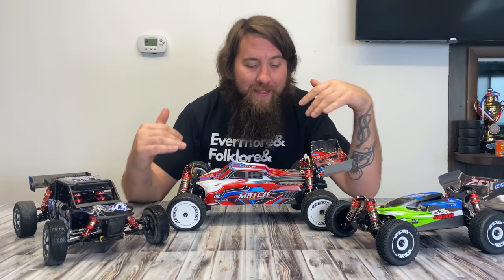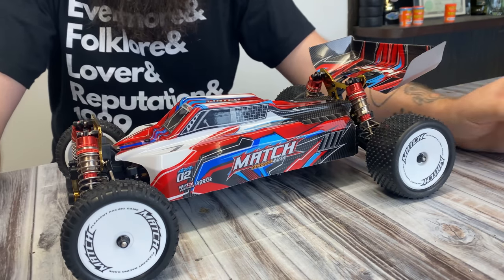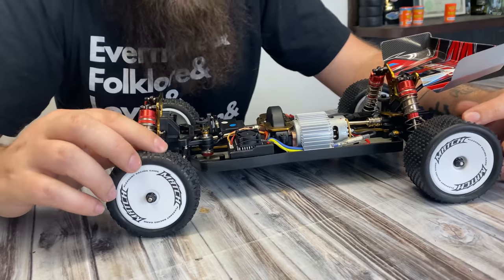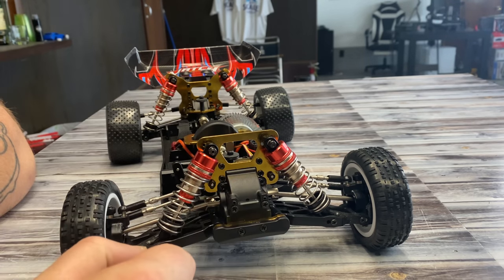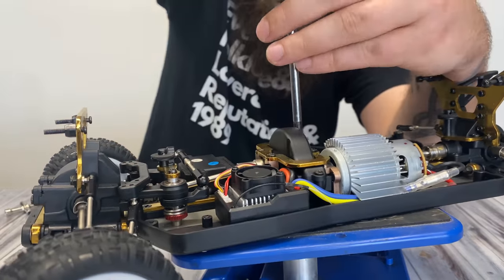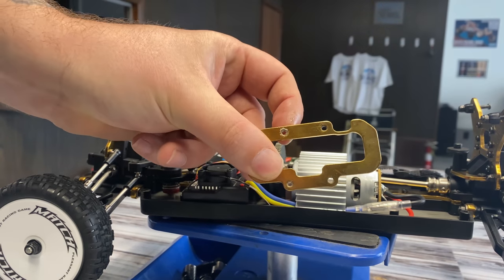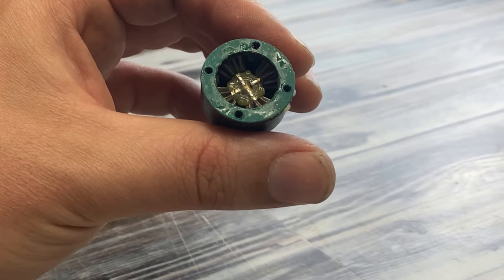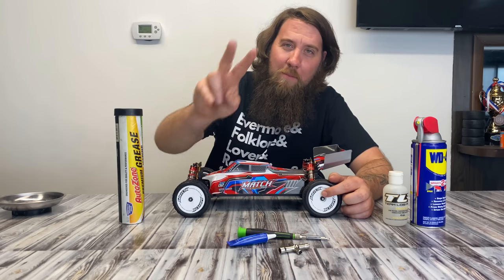Guess what I found inside the WLToys104001-Teardown and Inspection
The WLToys 104001 is the newest, most anticipated RC buggy from the company in 2021, but is it worth the hype? In this episode, I tear down and inspect it, and find a couple surprises along the way.